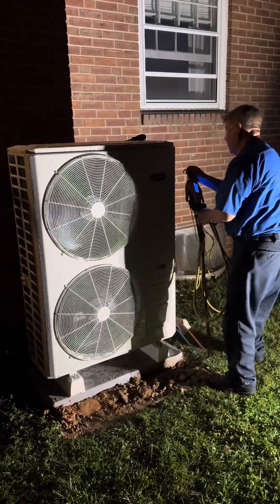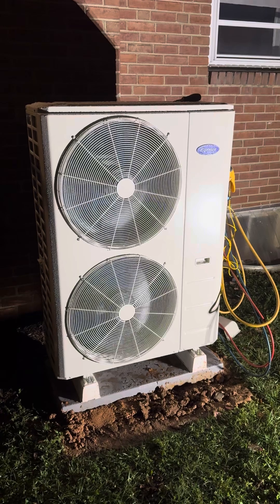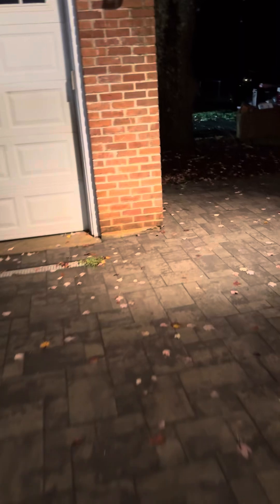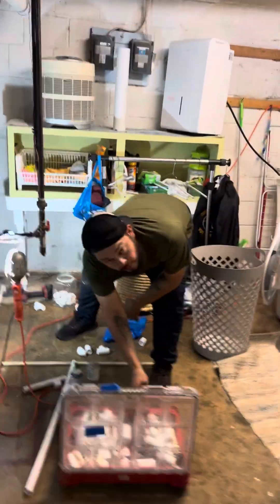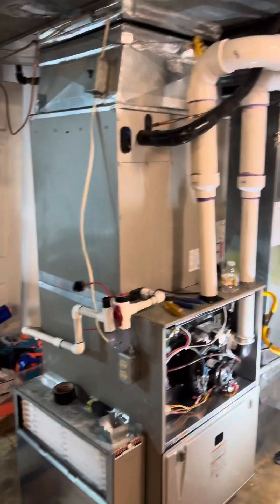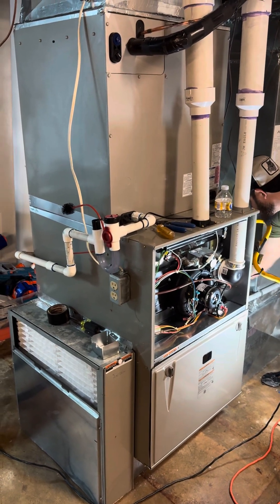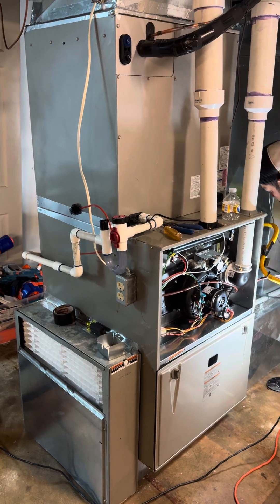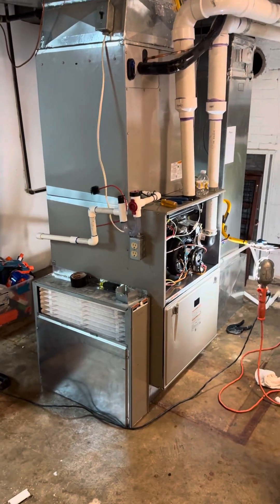Upgrading to Efficiency: Carrier Crossover Heat Pump & Performance Gas Furnace Installation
In this video, we walk you through the complete upgrade of an HVAC system from a standard AC unit with an 80% AFUE gas furnace to a highly efficient Carrier Crossover Heat Pump paired with a Carrier Performance 96% AFUE Gas Furnace and Dual Fuel Coil. This transformation not only boosts energy efficiency but also offers superior comfort and cost savings for the homeowner.

You’ll see the detailed steps our expert team at Nelson’s HVAC took to remove the old system and install the new dual fuel system, designed to maximize both heating and cooling performance. The Carrier Crossover Heat Pump works seamlessly with the gas furnace to provide optimal efficiency in all weather conditions, utilizing the heat pump for milder days and the gas furnace for those cold winter nights.

If you’re considering an HVAC upgrade or want to learn more about dual fuel systems, this video is packed with valuable insights.

Watch now and see how you can transform your home’s comfort with cutting-edge HVAC technology!